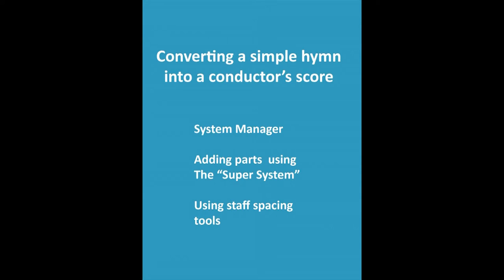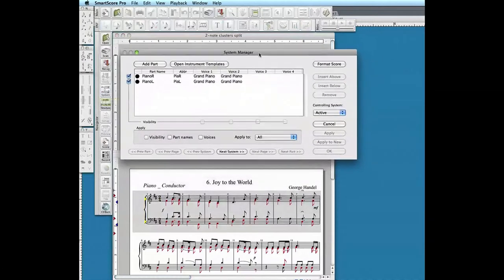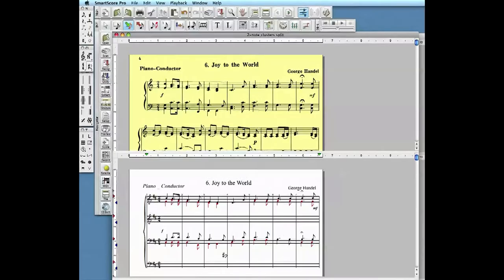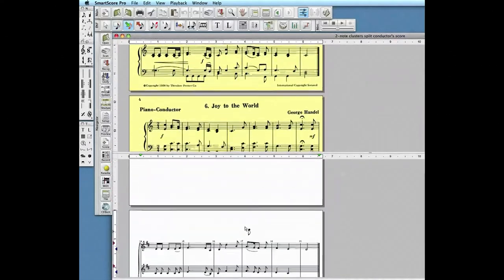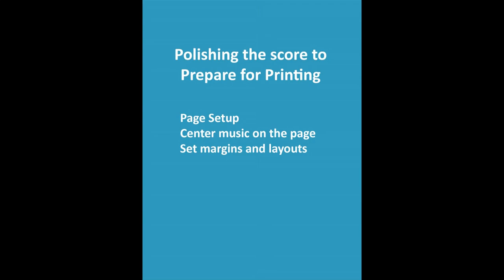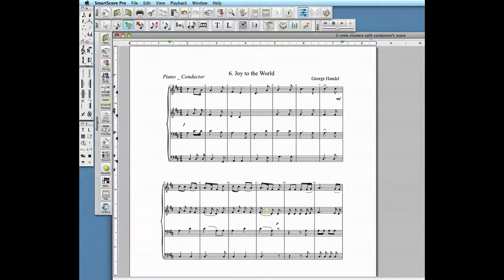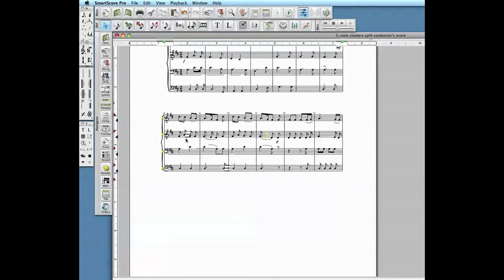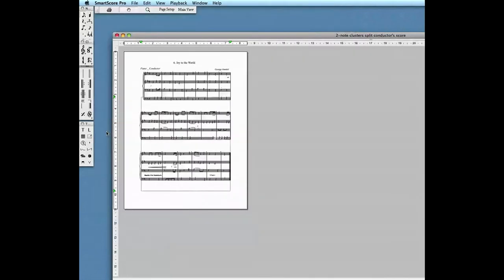Creating a conductor’s score from a simple piano score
Turn a simple piano score into a multi-part conductor’s score.